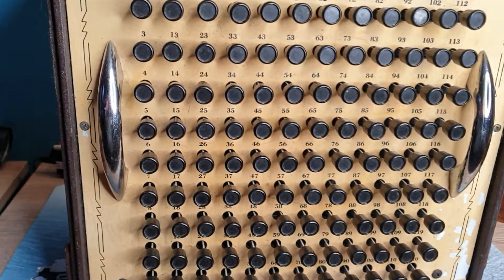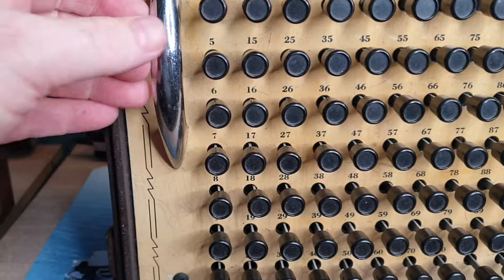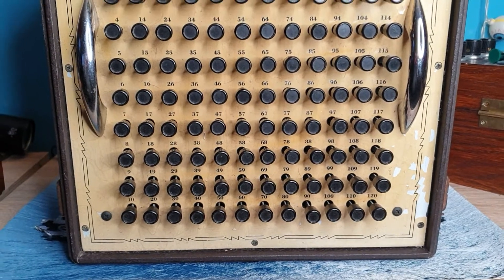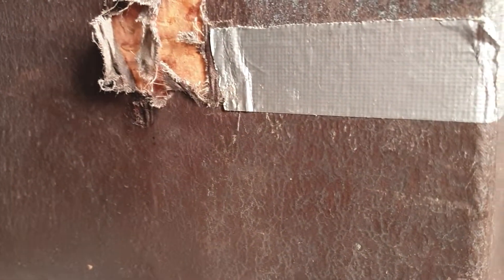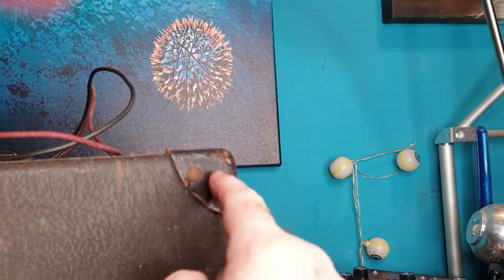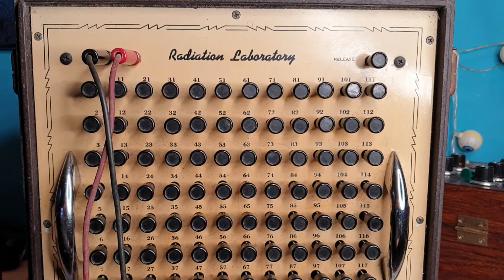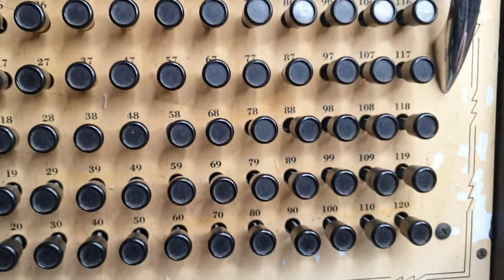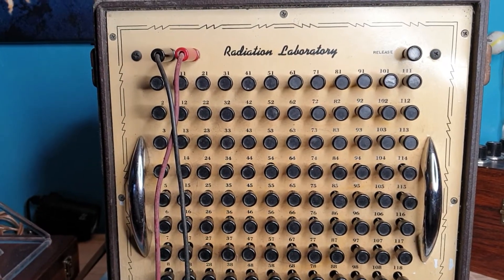Galen Hieronymus Radiation Radionic Laboratory.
SUPER RARE Radiation Laboratory. MUST SEE!

SUPPORT IGOS HERE!

ALL ACCESS